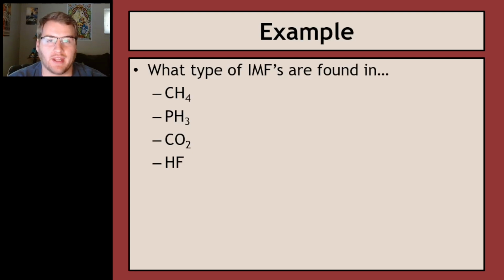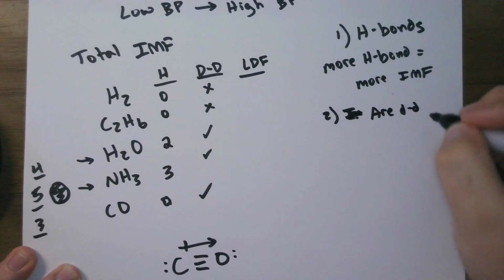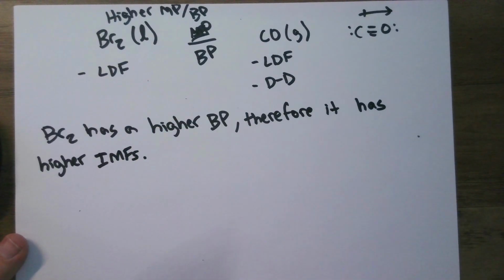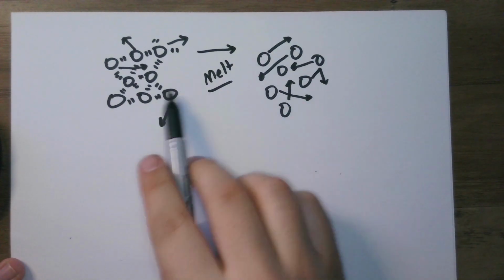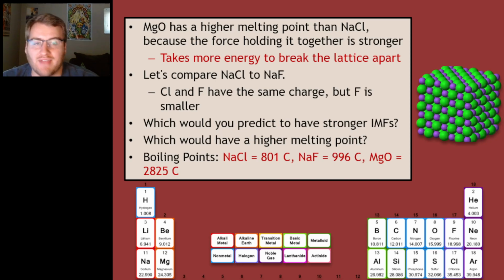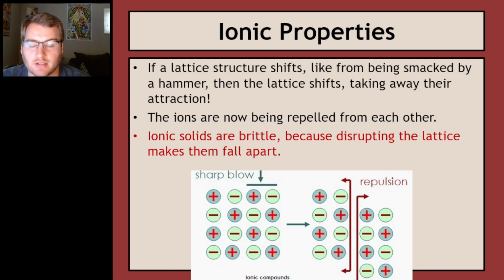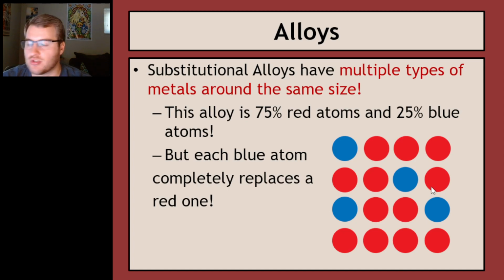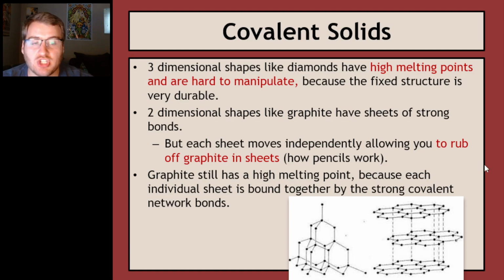Chapter 7: IMF and Solids (Part 2)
AP Chemistry Chapter 7: IMF and Solids (Part 2)